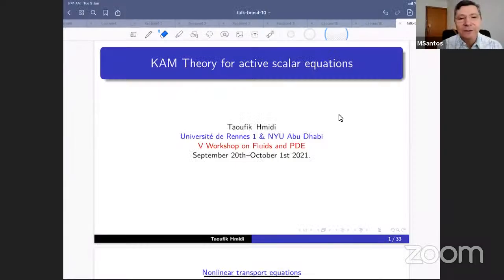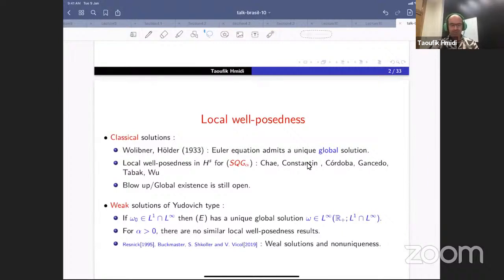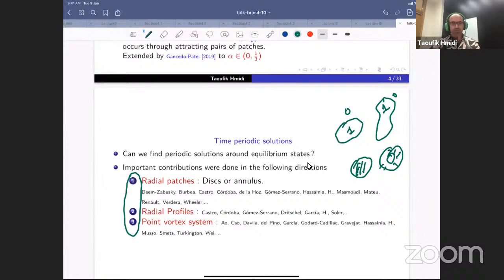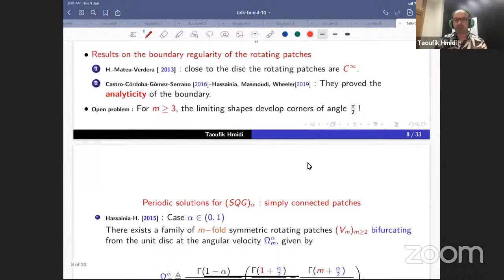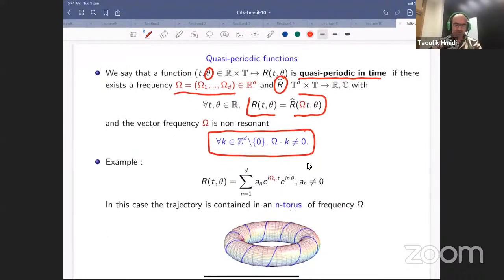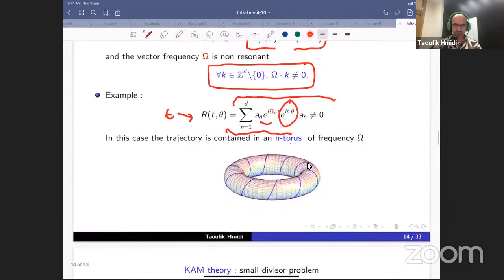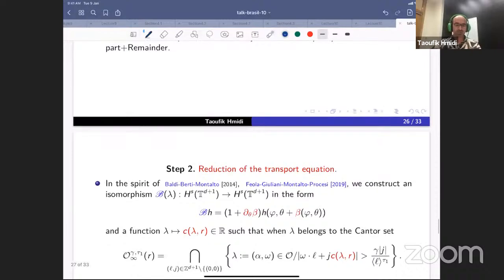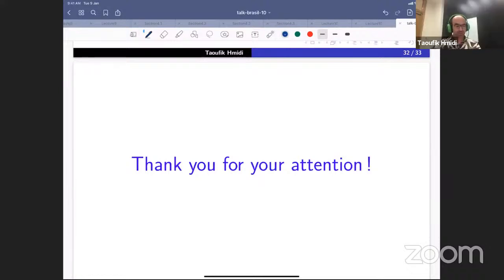V Workshop on Fluids and PDE - October 1st, 2021 - Taufik Hmidi